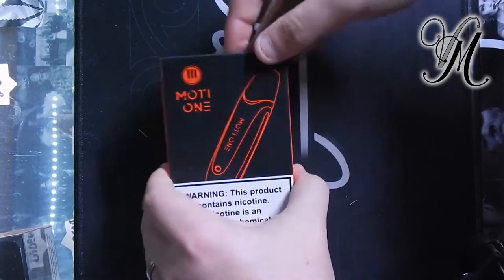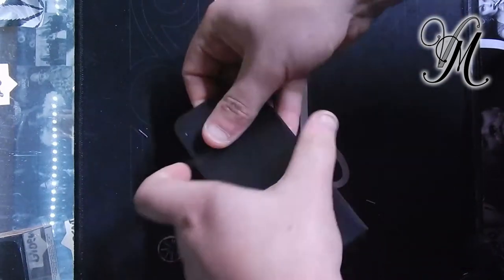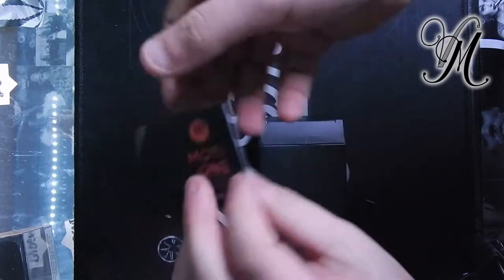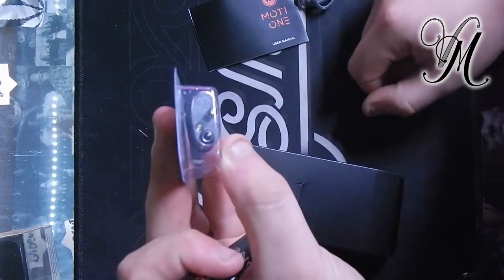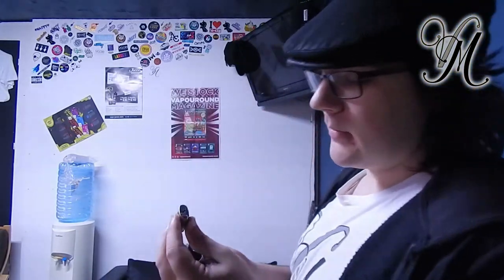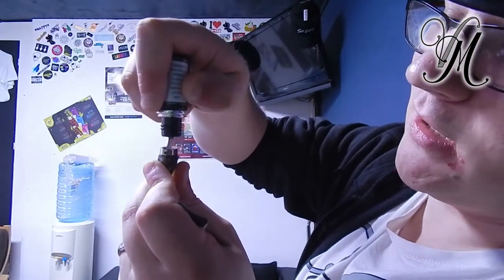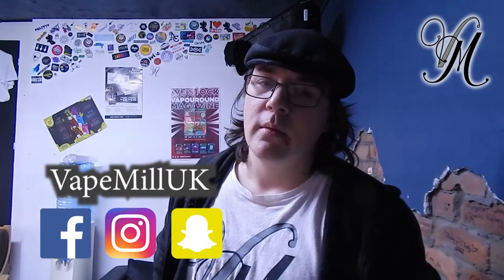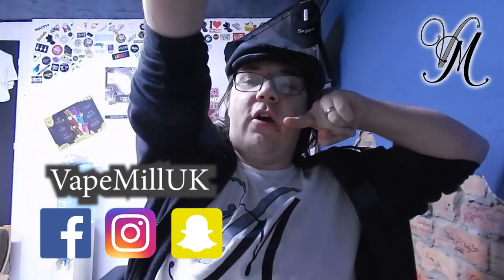Moti One Review | Unboxing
In this video I Unbox the Moti One Pod Kit and discuss it after using it for a week.

Terms!!! Conditions!
1) Winner Must be 18+!
2) Winner Must pay for the postage (or collect)
4) Winner Must have commented (obviously that's how i'm choosing)
5) Winner Must Claim within 2 weeks of the announcement date.
6)Winner understands the kit is used (for 1 week).

Join us on:
Facebook.com/VapeMillUK
Instagram.com/VapeMillUK